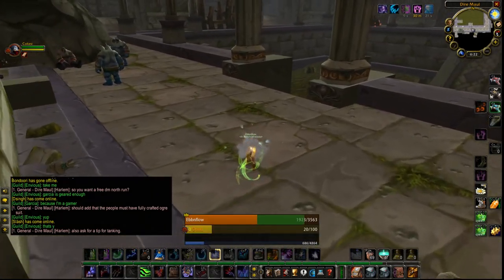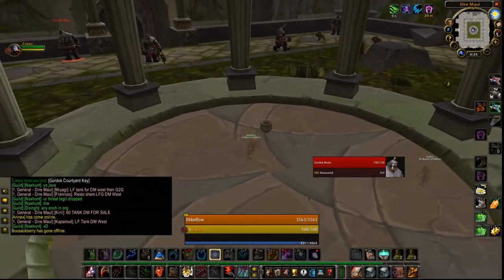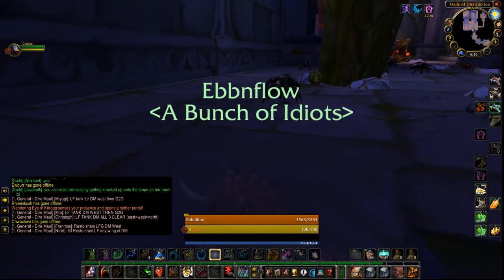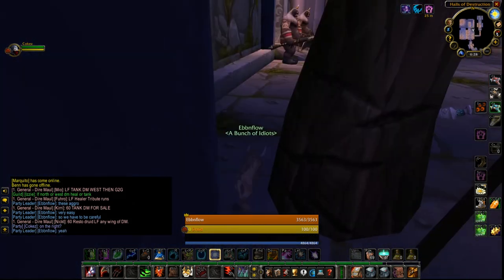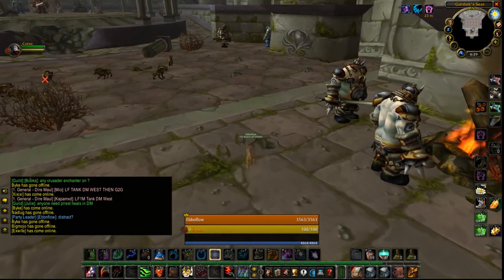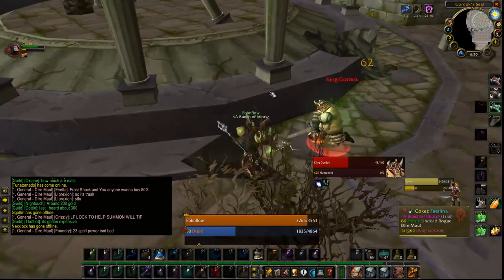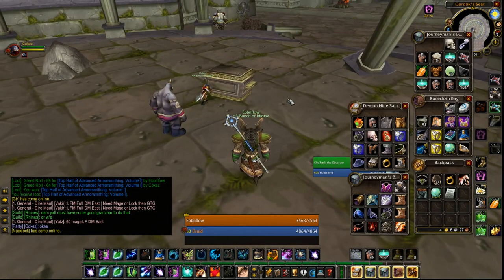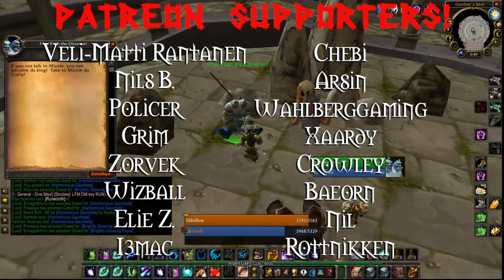Dire Maul Tribute Stealth Runs | at LEAST 70-80g Per Hour | Classic WoW